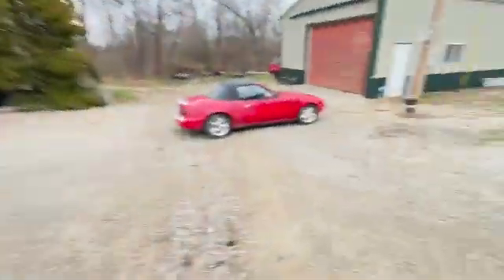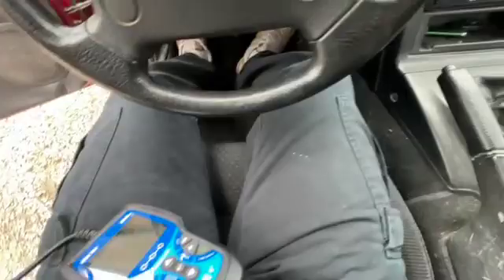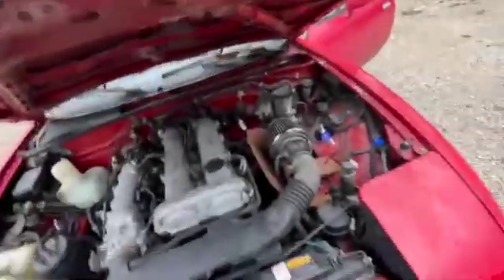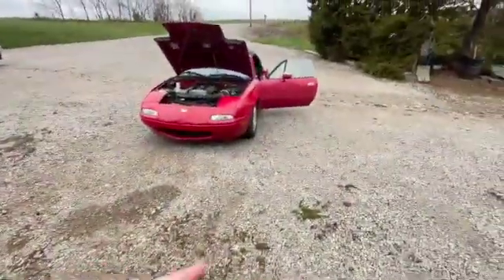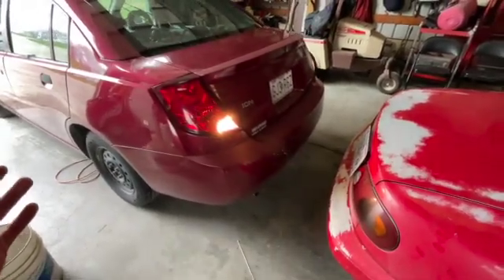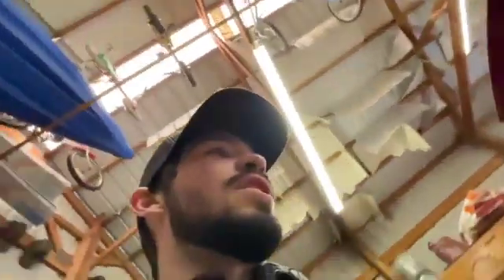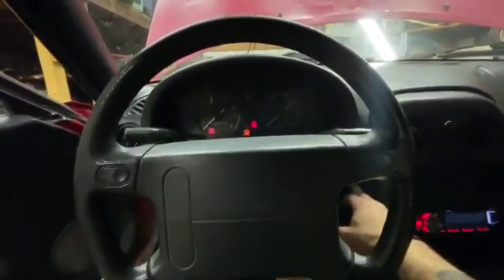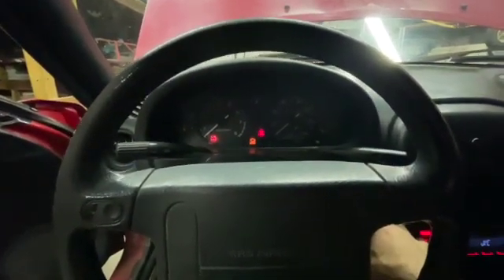1996 NA Miata Problems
Alright fellas I bought this 1996 Mazda MX-5 Miata from a guy and it drove just fine on the test drive, on the way home, and even later that evening.
I then let the car sit for a couple of days and went to drive it again and it started...
The car started to die on me while I was driving it. I would them start it back up while going about 55mph on the road, it sometimes would fire back up while others it would not. I have no idea what that is and have never experience that before in my life.
I am starting to think it is an electrical issue as I have replaced the crank position sensor, camshaft position sensor, and spark plugs.
I also went ahead and check the timing belt and everythings seemed fine along with taking off the valve covers and everything seems to be normal but will just not start...

ANYONE HAVE AN IDEA OF WHAT THE HECK IS GOING ON WITH THIS CAR?!!??